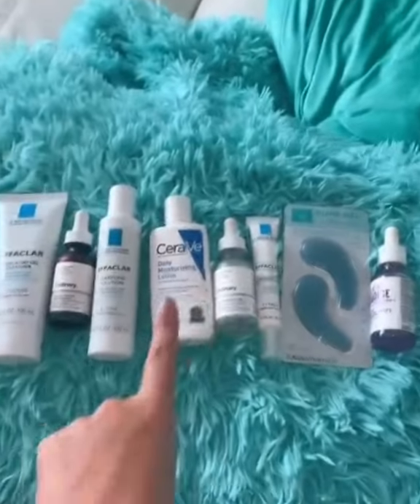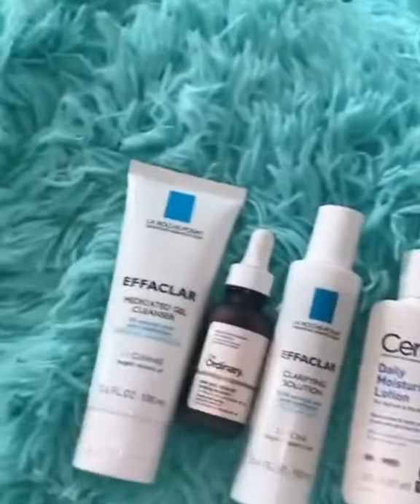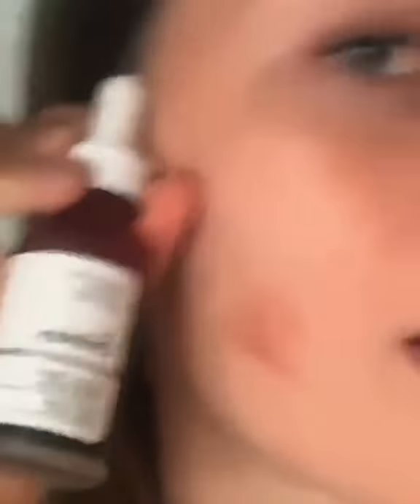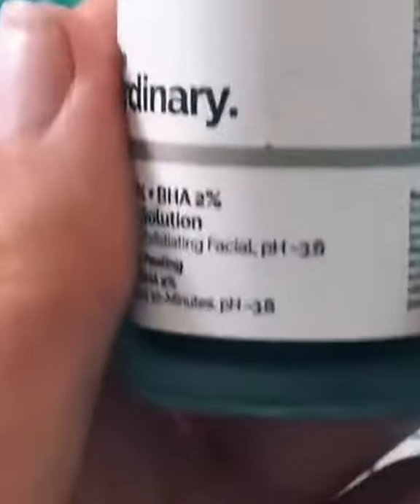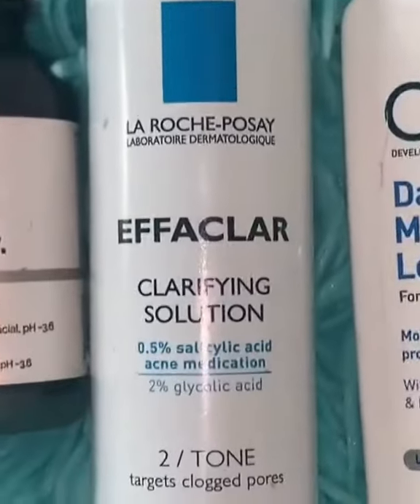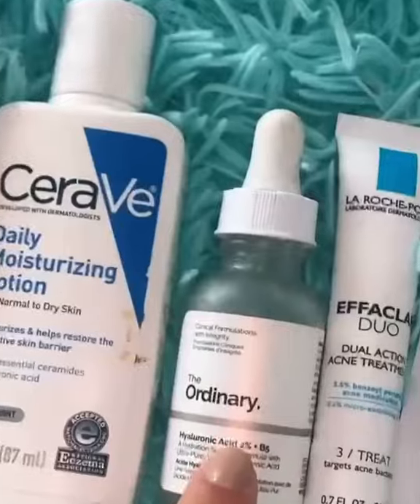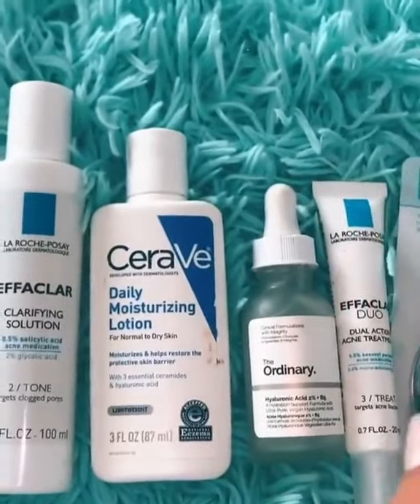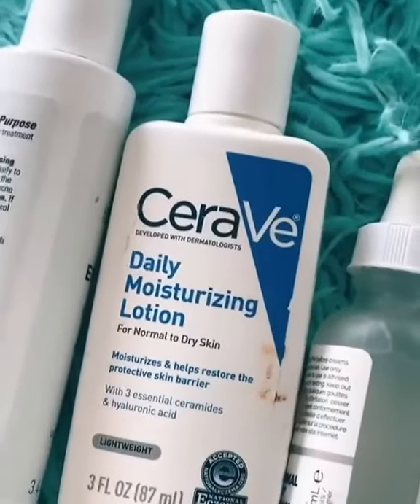Acne prone skincare routine by Taylor morland